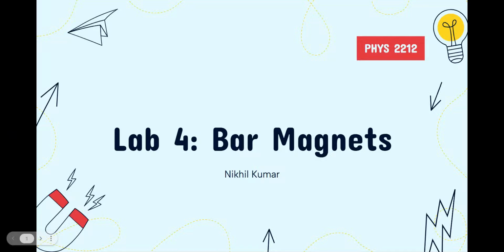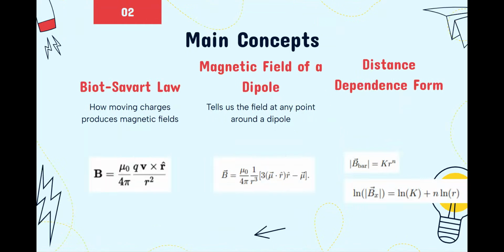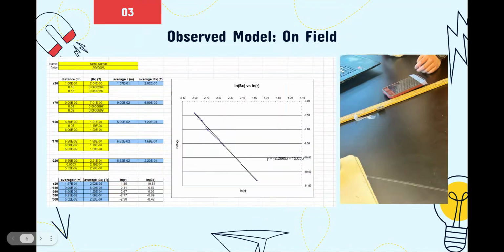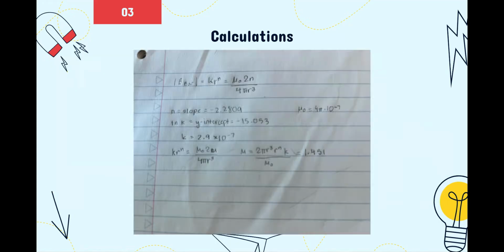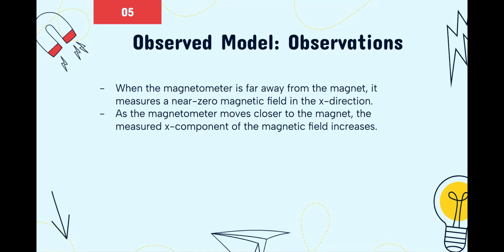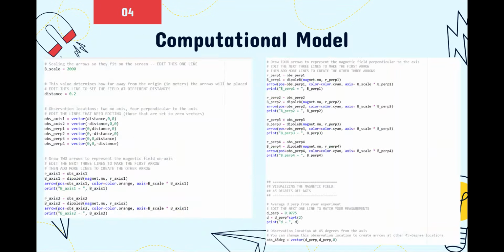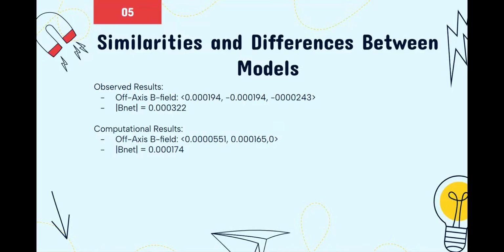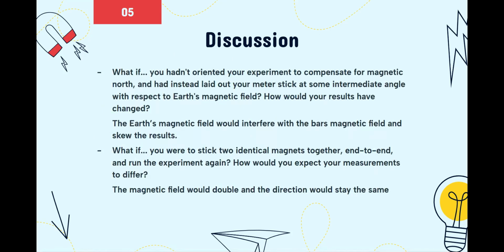Lab 4: Bar Magnets